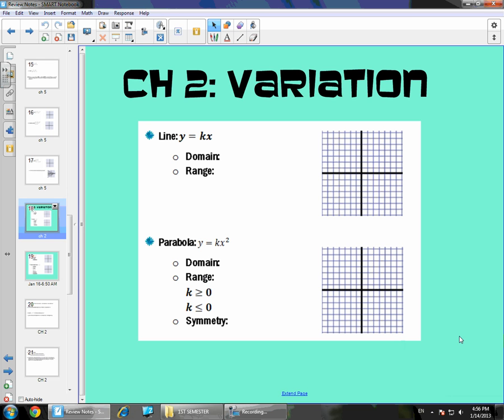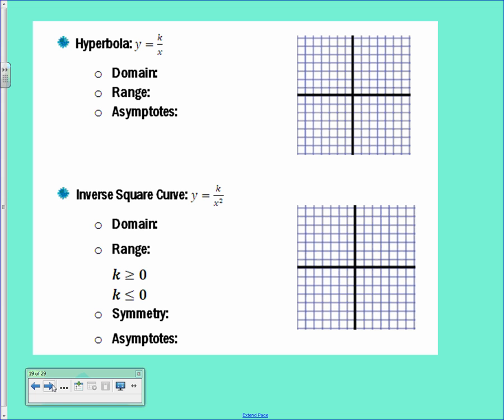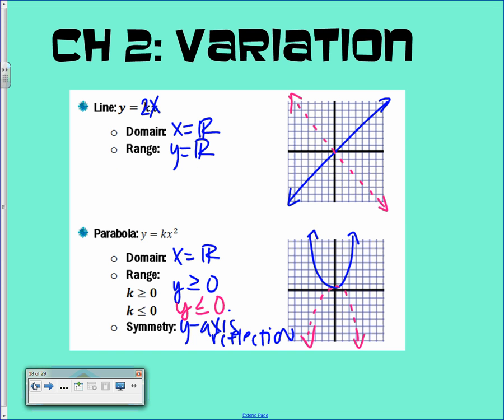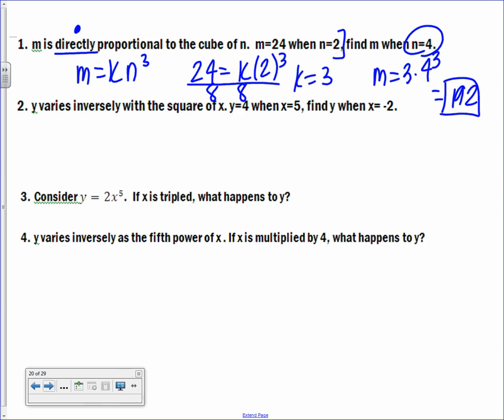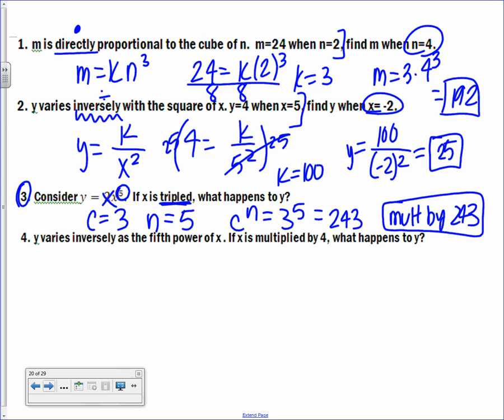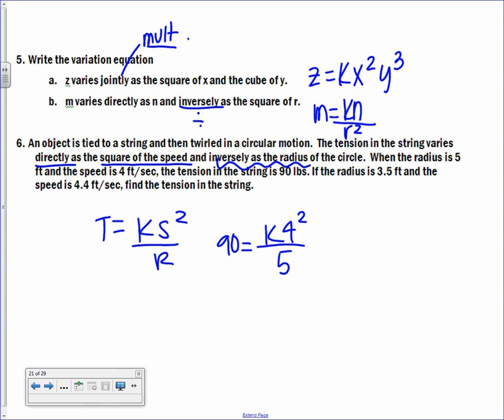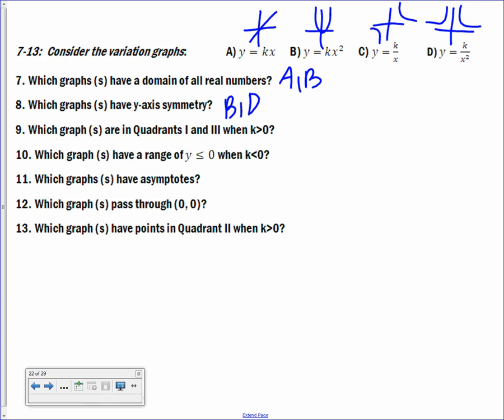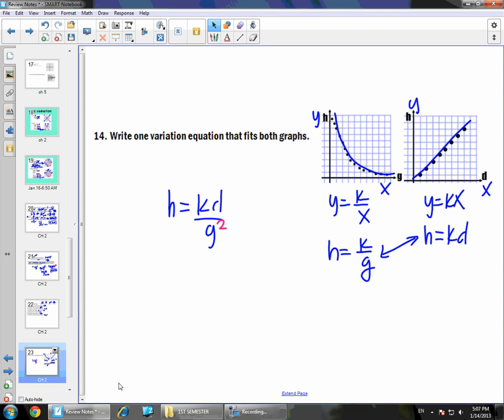CH 2 NOTES